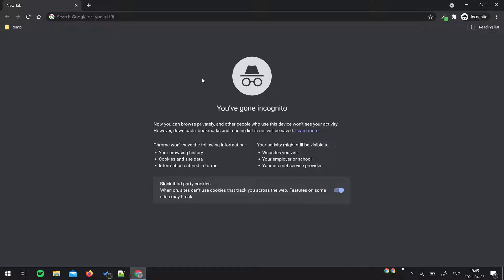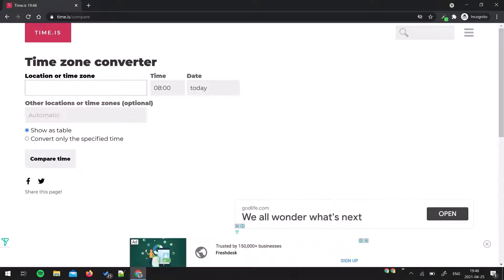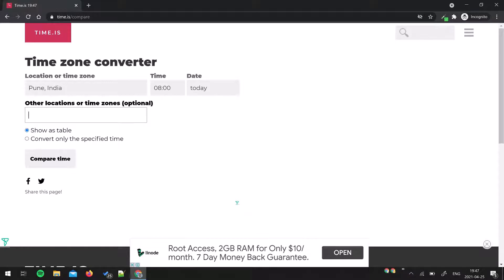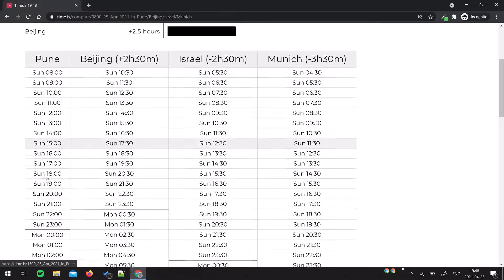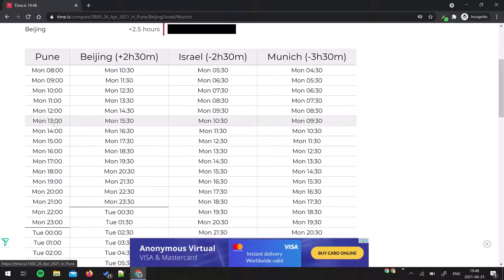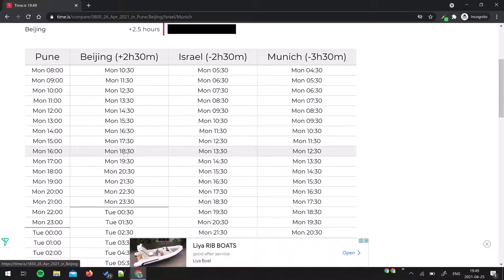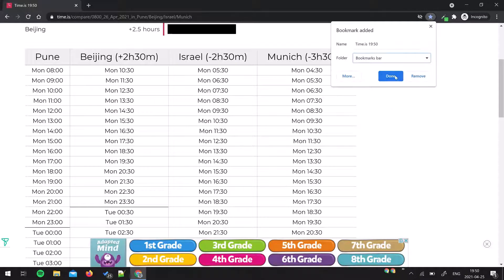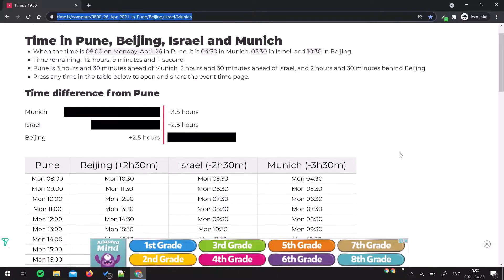How to find time in Different Countries with Easy Tool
Find time in Different Countries with Easy Tool

Watch the video for a detailed step by step process.